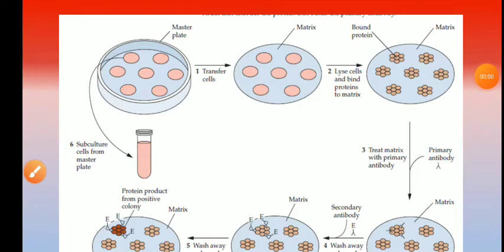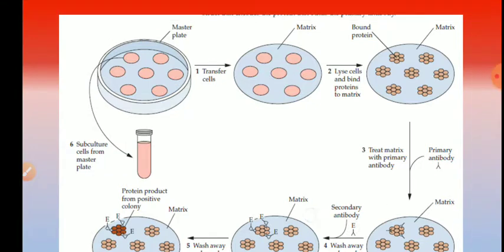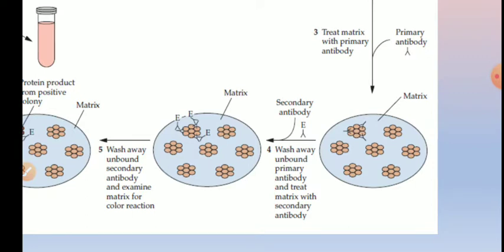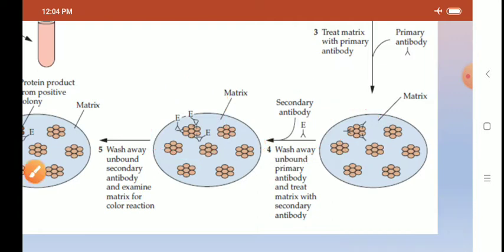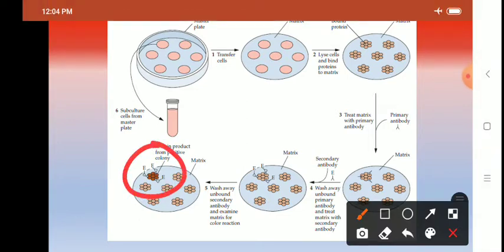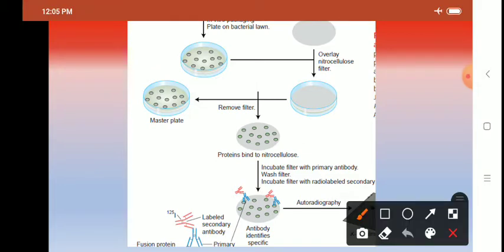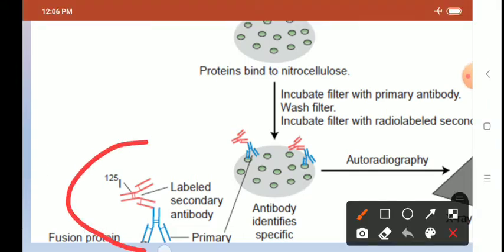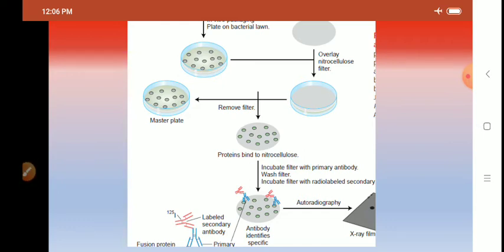Selection of clones ( part 3)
Diagrammatic representation of Immunochemical assay